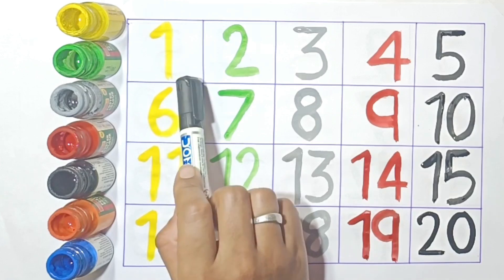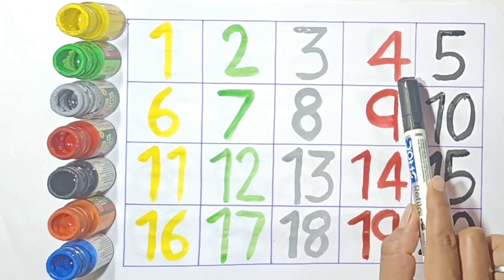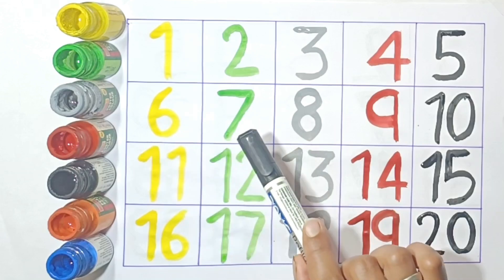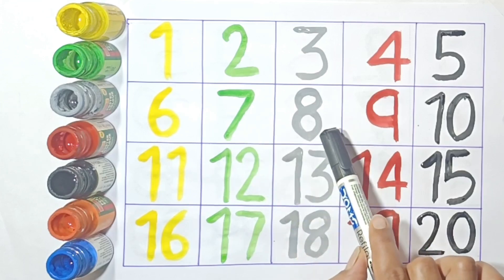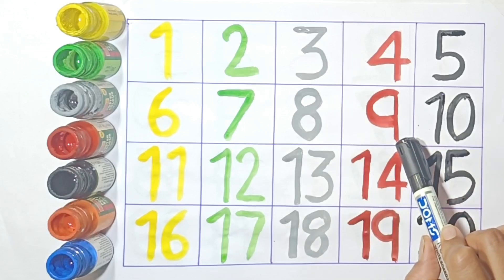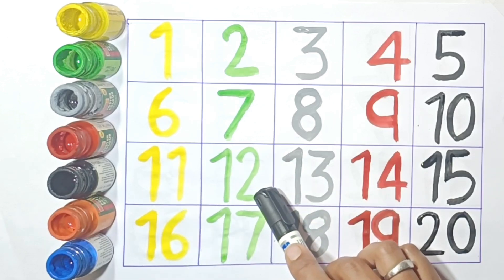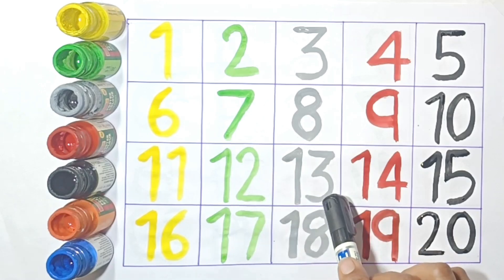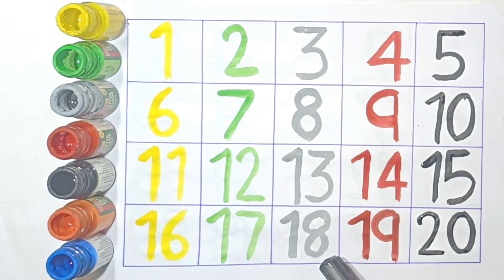counting, numbers song, 123 numbers, 1 to 20 Numbers, Alphabet, abc, numbers-10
counting, numbers song, 123 numbers, 1 to 20 Numbers, Alphabet, abc, numbers-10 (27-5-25)

Learning numbers, one two three four, 123 counting, counting numbers for kids 1 to 10, 1 to 20

counting, numbers song, 123 numbers, 1 to 20 Numbers, Alphabet, abc, numbers

Your Query 👇

123
ginti12
one to hundred
counting 12
123 123
1 to 100
one two three
one two
123 song
123 counting
1234
song 1 se 100 tak
counting 123
one two three four
123 numbers
counting song
1 to 100 counting song
1 se lekar 100 tak ginti
one one 100
1 to 100 counting
1 to 10 ginti
123 ginti
one two counting
counting numbers 1-20
20 in words
1 to 20 counting in English
numbers drawing
numbers work sheet for nursery class
What are numbers 1 to 10?
What is the name of 1, 2, 3, 4, 5, 6, 7, 8, 9, 10?
What are the prime numbers from 1 to 100?
numbers 1 to 10 work sheet
numbers 1 to 10 song
learning numbers 1-10
What is the 1 10 number system called?
What are the numbers between 1 and 10?
How to learn numbers 1 to 10?
How can I teach numbers easily?
How to teach kids to identify numbers?
How to teach a child to read?
How to teach kids numbers 1 to 10?
What are different ways to show a number?
How to read 1 to 10 numbers?
How to correctly write numbers?
How do I teach my child the numbers 1 10?
When should kids know 1 to 10?
How to learn numbers in English?
How to teach 1 to 20 numbers?